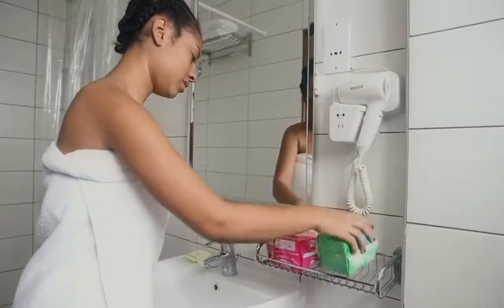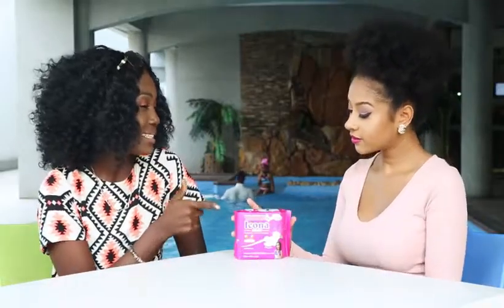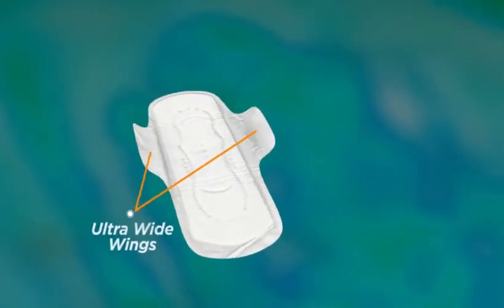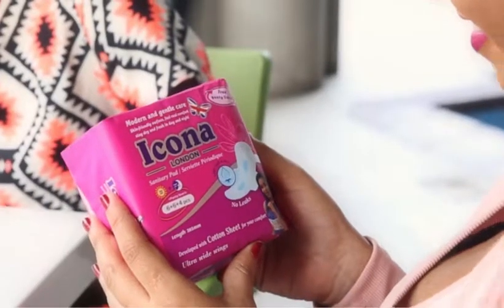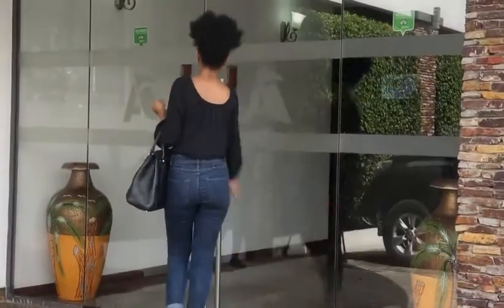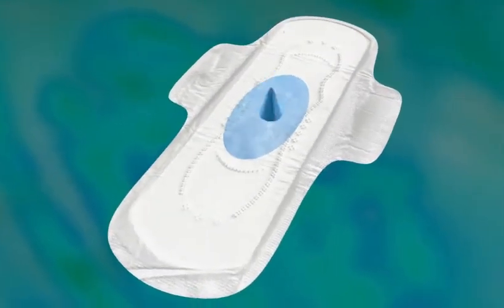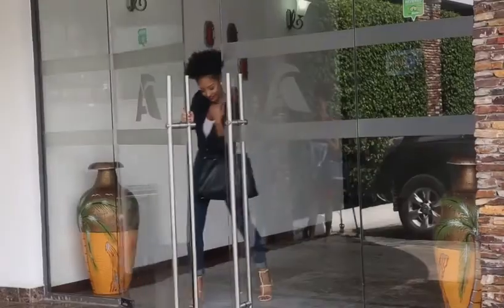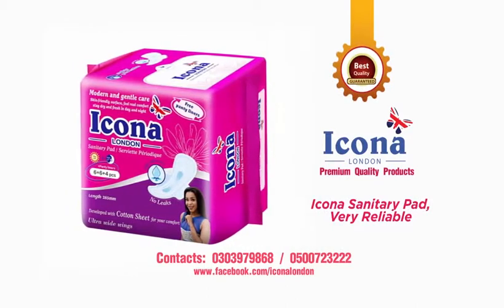ICONA SANITARY PAD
Hammer time HammerTime brings to you all the answers to the questions you have always wanted to ask Ghanaian music legends. How they started and their journey so far including the beautiful and tough moments.

Unauthorized upload of this video on any platform is highly prohibited and will be taken down with immediate effect.